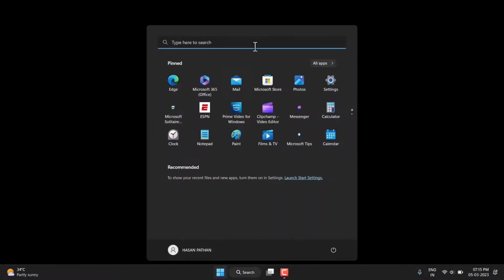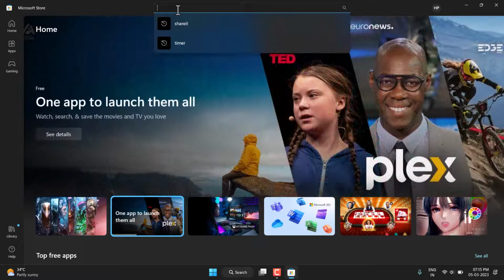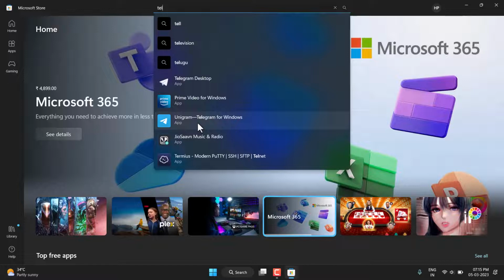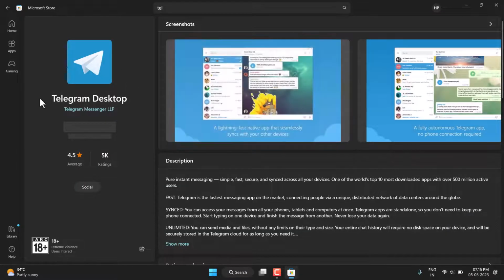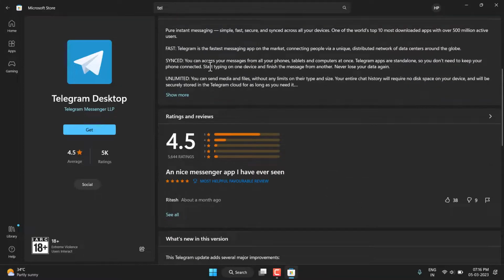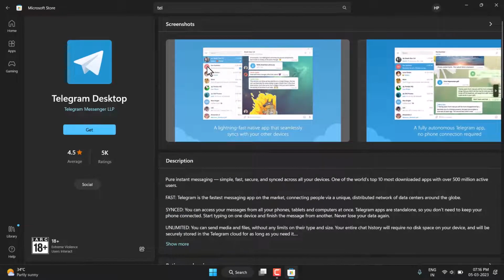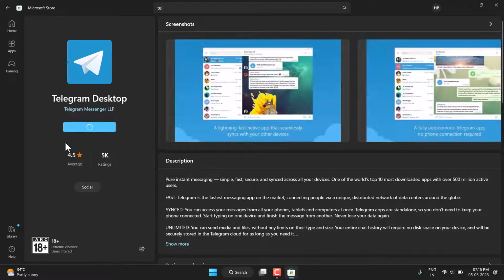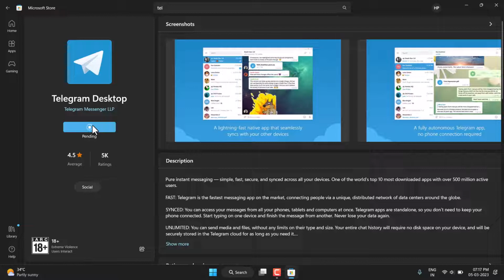How to Download and Install Telegram on Windows